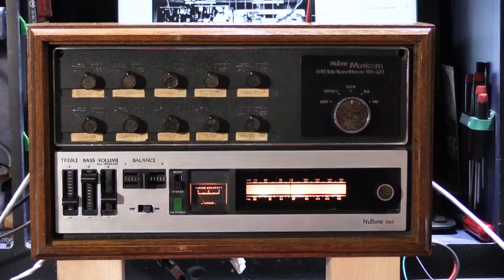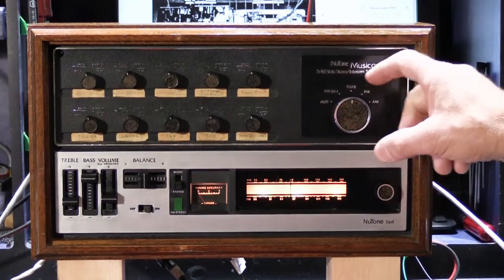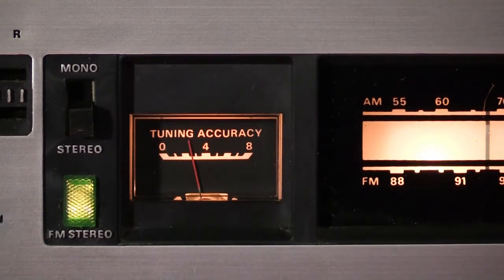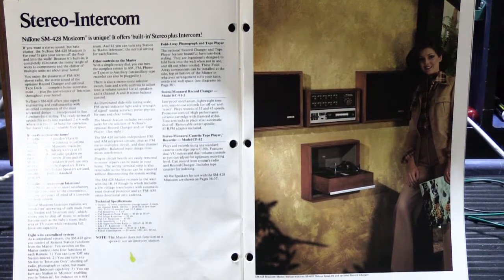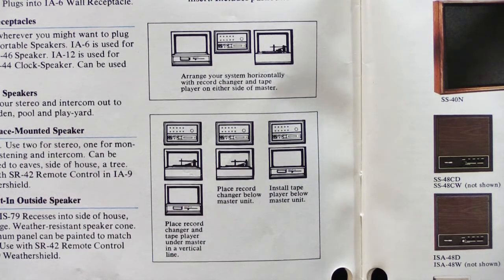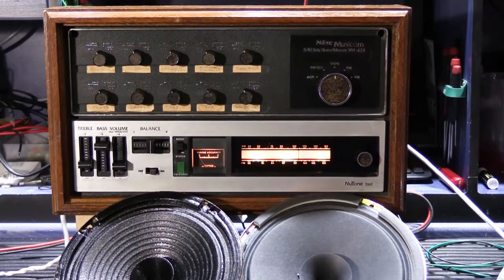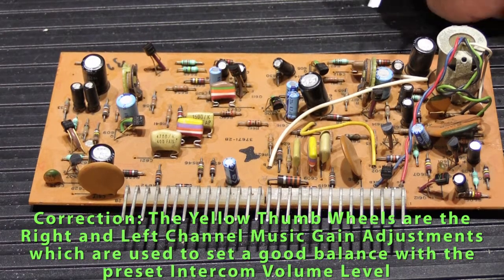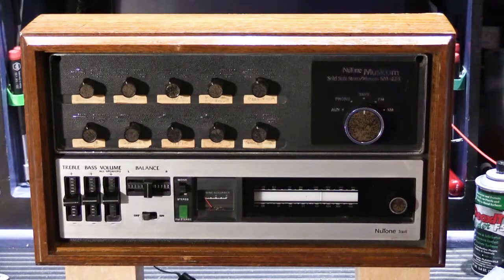An Overview of the NuTone SM428 Stereo Music Intercom Master Station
The 4th and final NuTone Stereo Music Intercom System was the NuTone Model SM428

The NuTone SM428 is a fairly rare model and it's really the quintessential 80's NuTone Intercom - even though it was introduced in the late 1970's

In this Video is take an in-depth look at a 1978 NuTone SM428 Master Station receiver.